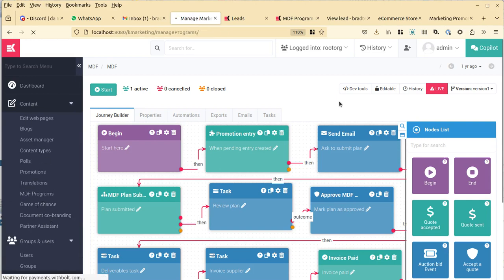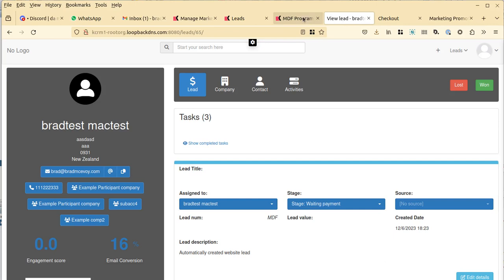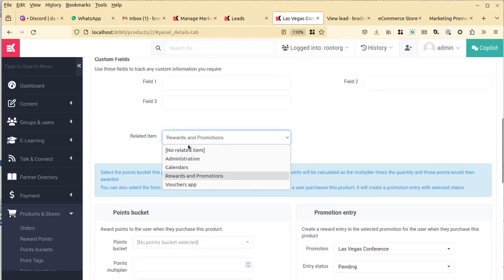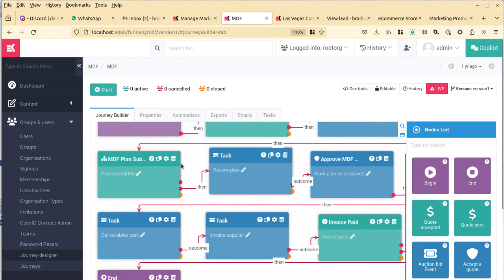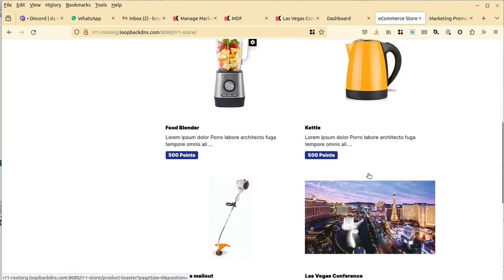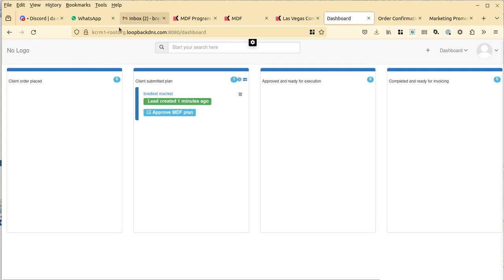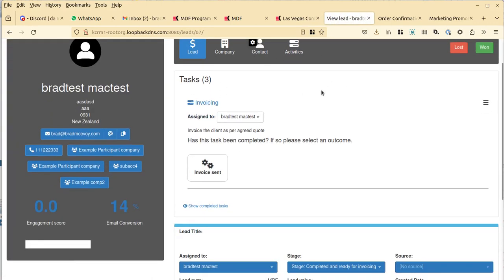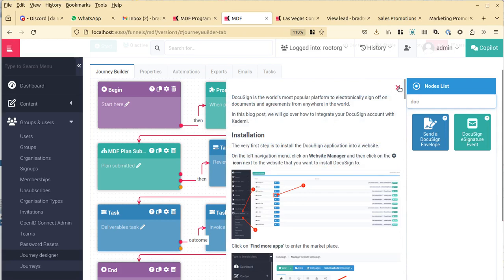MDF program with ecommerce checkout in Kademi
Shows how to configure a partner portal with Marketing Development Fund programs selected by partners with an ecommerce experience, and with workflow for an approval and execution pipeline in KCRM.